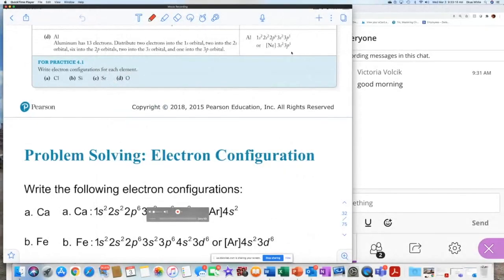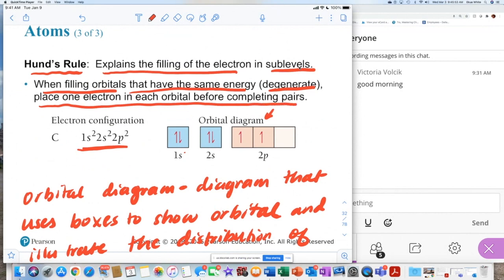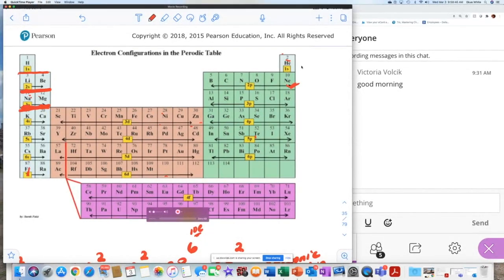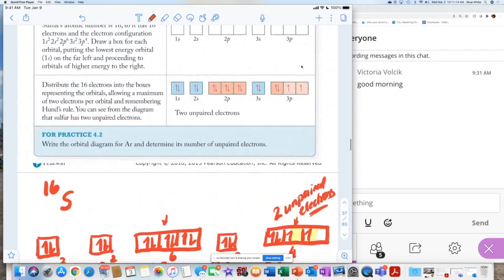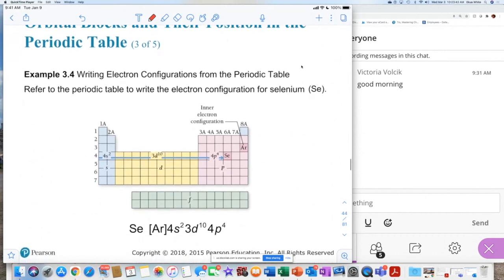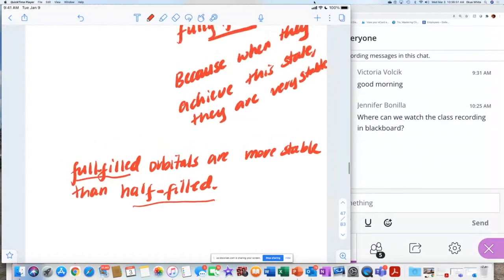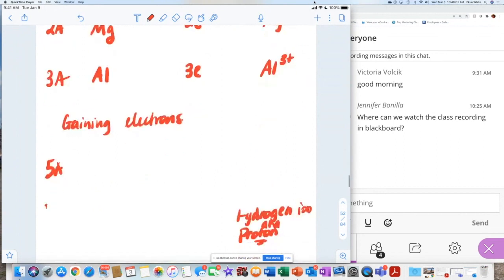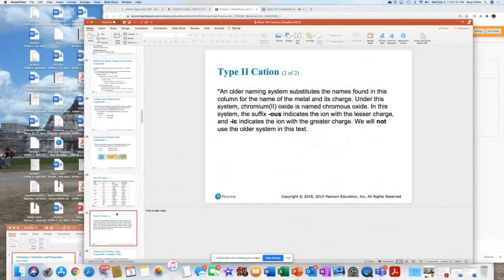Chem 1411 Chapter 3 Part 2